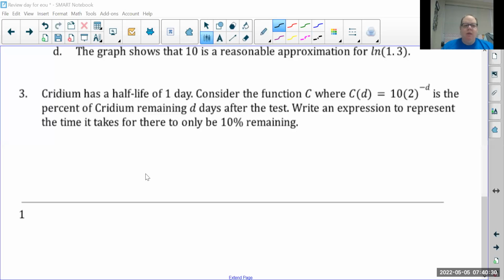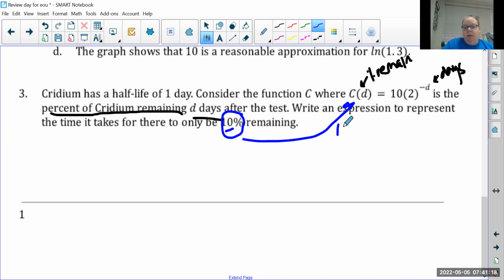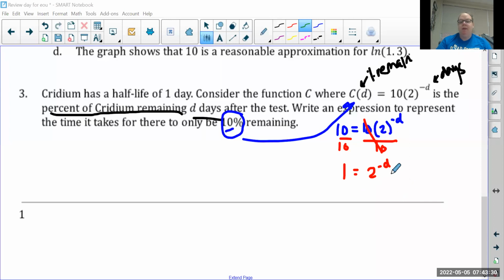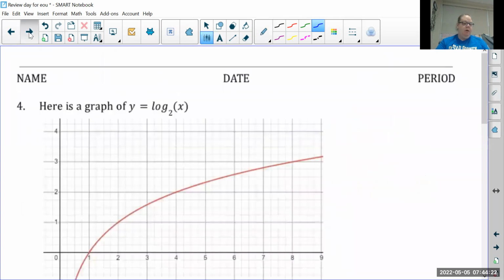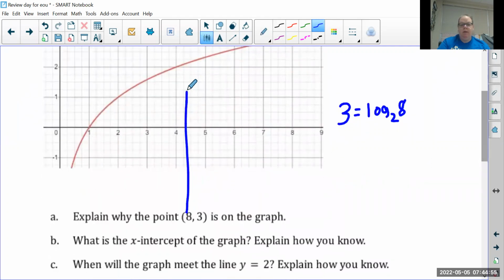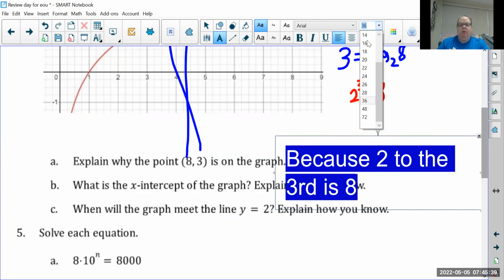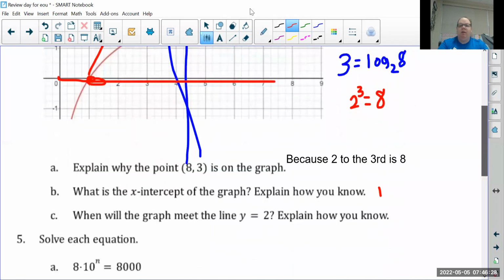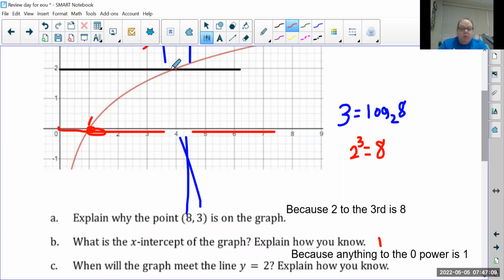Alg2 Unit4 EOU Question 3 (skip to 2:30)